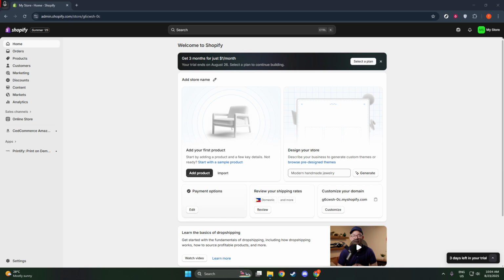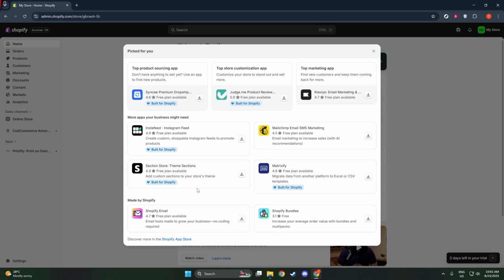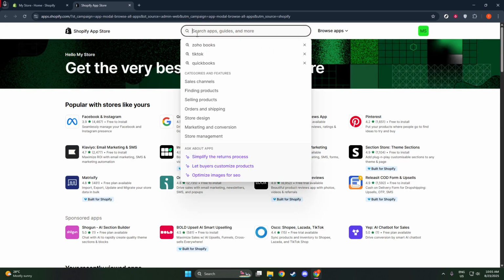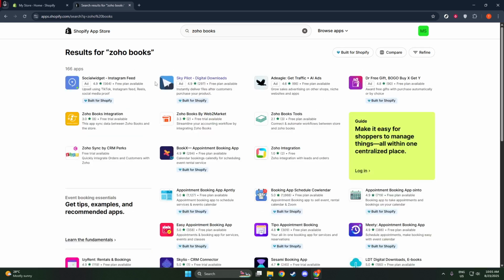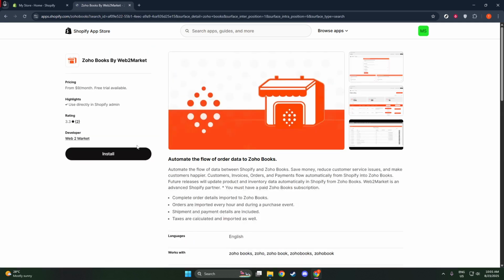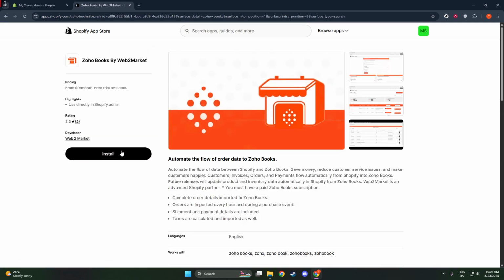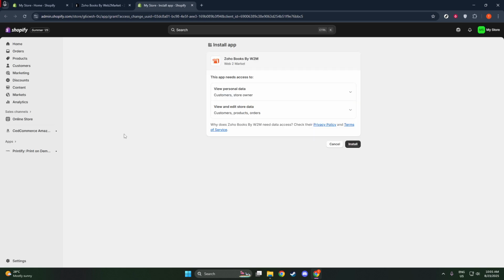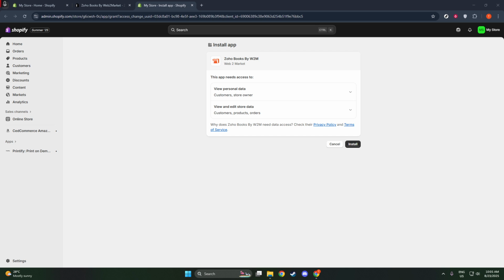How to Integrate Shopify with Zoho Books [2026 Full Guide]